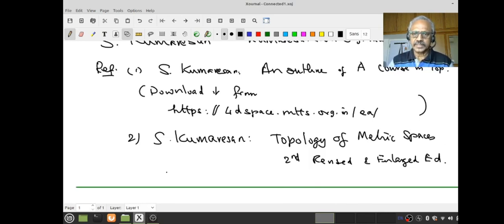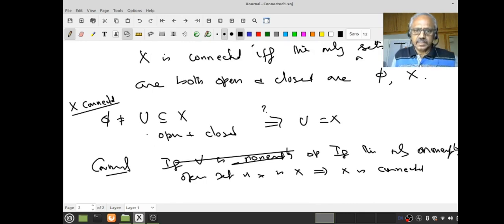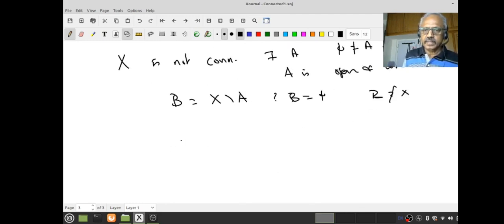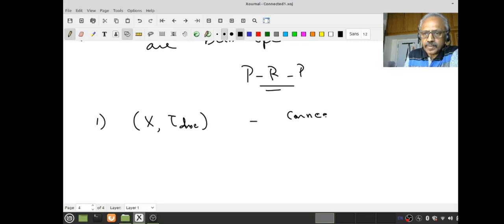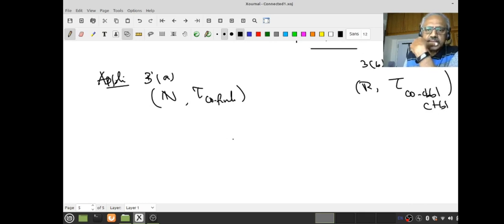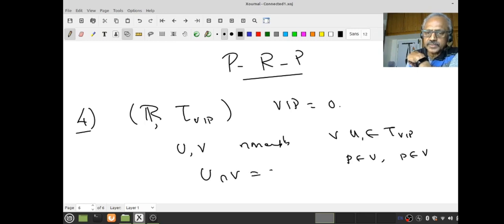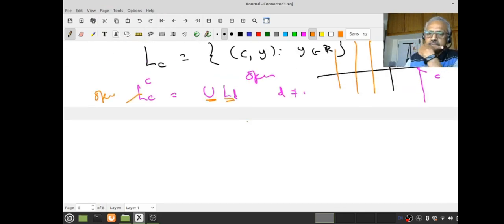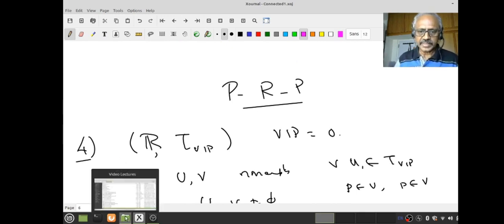Connectedness 1 (Topology)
We start with the simplest definition of connectedness of a topological space. WE show that our definition is equivalent to the one found in books. We then investigate the connectedness or otherwise of the examples in our list of spaces. We also observe that R with the usual topology is connected.

I thank Vinod, Ishwarya and Aman Bharoadia for the timestamps.

0:00 Introduction
0:45 Brief description about this series
3:17 Intuitive Ideas  of connectedness
5:50 Definition- Connectedness
11:09 Connectedness about R
12:00 Definition- Separation of X
18:09 Review
19:10 Example: Discrete topology
21:30 Example: Indiscrete topology
22:20 Fact: Any two nonempty open sets in X  intersect implies X is connected
24:30 Application of the last fact to cofinite and co-countable Topology.
29:55 Example: VIP Topology
31:03 Example: Outcast Topology
33:18 Example: Lower limit Topology
34:25 Example: R2 with  using Dictionary Order Topology
36:35 Definition of a connected subset
38:18 Example: R\{0} of R with usual topology is not connected.